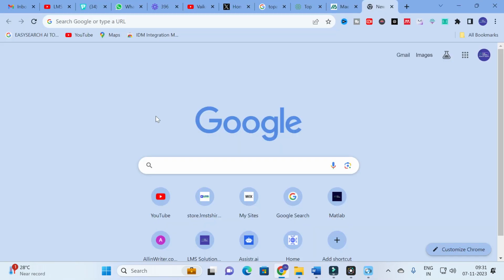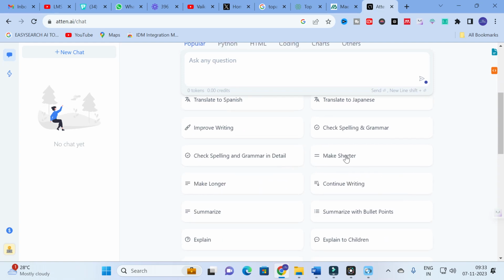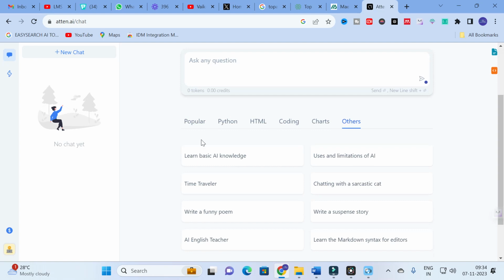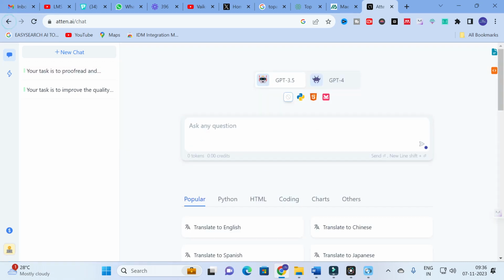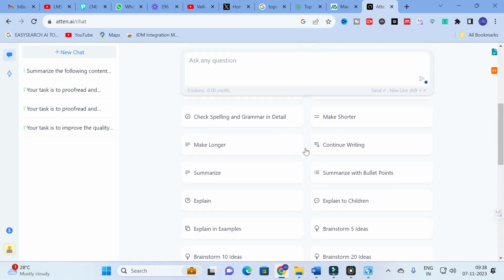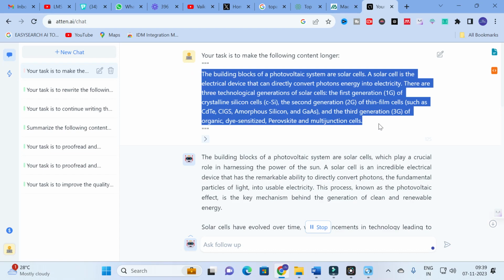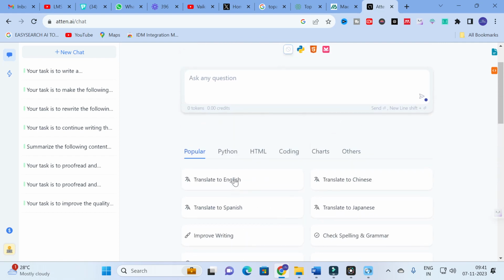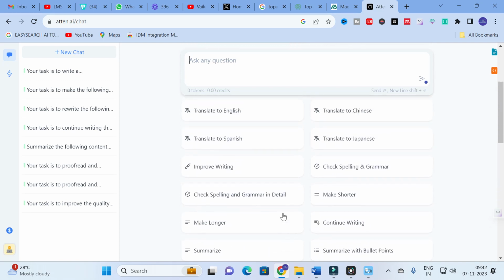AI Templates for Research paper Writing | Atten AI | AI Tool for Research | Plagiarism Reduction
LMS AI Tool For Research AI Templates for Research paper Writing | Atten AI | AI Tool for Research | Plagiarism Reduction
AI Powered Research paper Crafting : The ChatGPT & AI Revolution
Registration Link for India:

LMS AI Monthly Plan : Rs.99 / $1.2
LMS AI Quarterly Plan : Rs.199 / $2.4
LMS AI Half-Yearly Plan : Rs. 499 / $6
LMS AI Yearly Plan: Rs.999 / $12

Pricing:
1. Plagiarism checking Up to 50 pages - ₹49
2. Plagiarism checking more than 51 to 100 pages - ₹99
3. Plagiarism checking more than 101 to 150 pages - ₹149
4. Plagiarism checking more than 151 to 200 pages - ₹199
5. Plagiarism checking more than 201 to 300 pages - ₹249